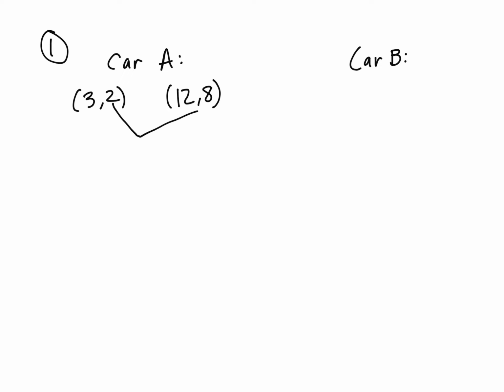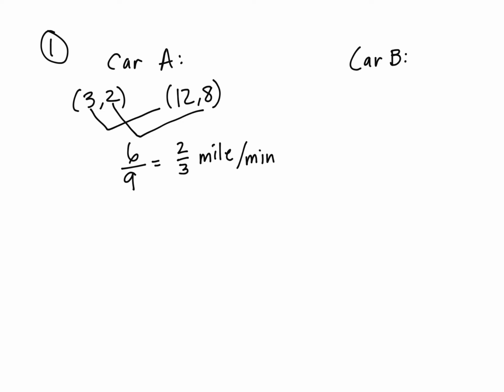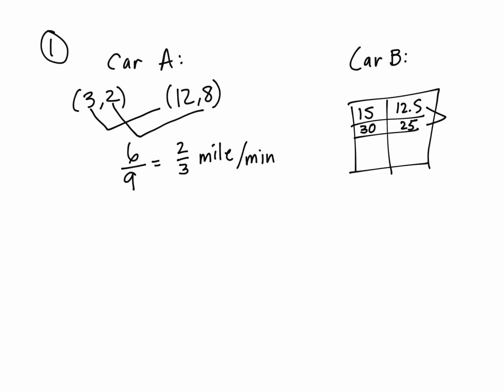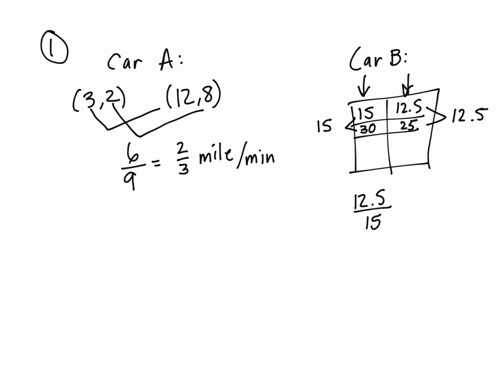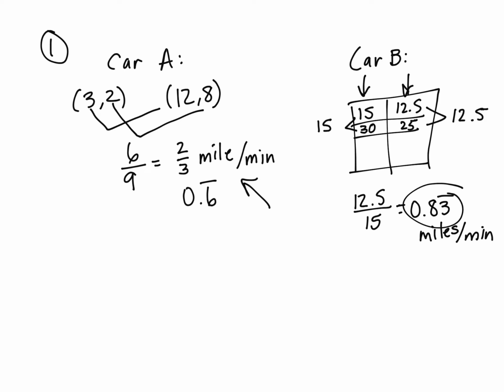8th Grade Module 5 Lesson 7 (Eureka Math) Problem 1